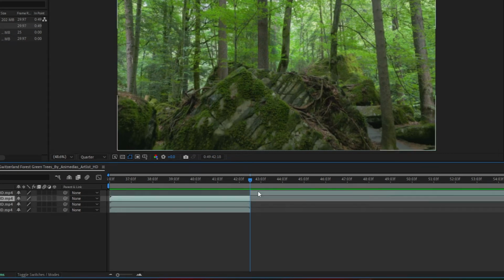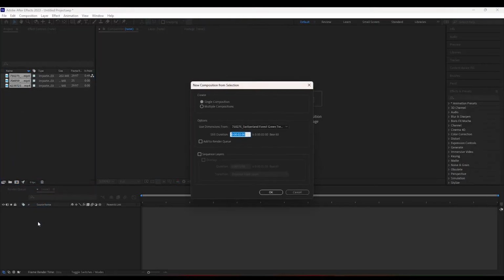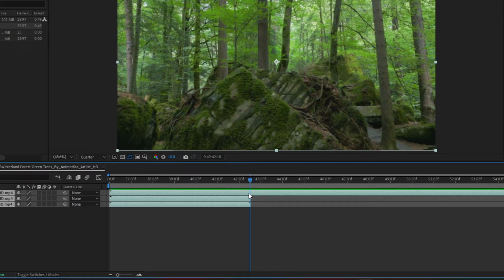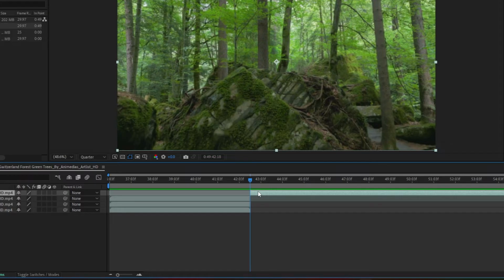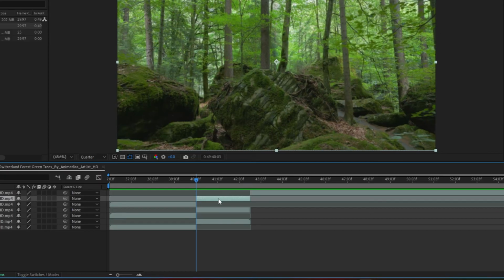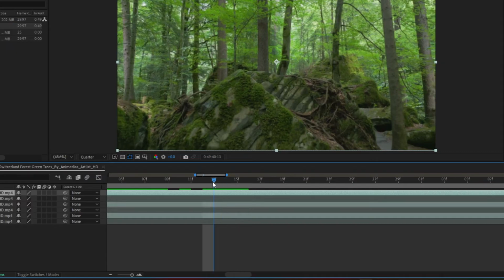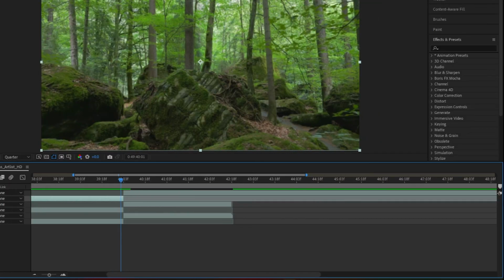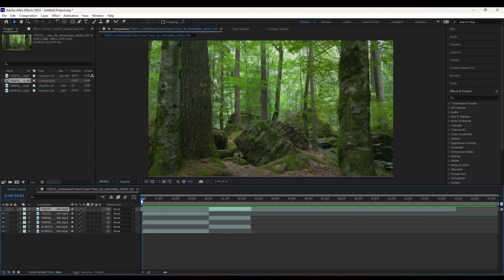How to cut footage in After Effects (Step by Step)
Learn how to cut footage in After Effects step by step in this tutorial. Whether you're a beginner or experienced user, this guide will help you navigate the process seamlessly.